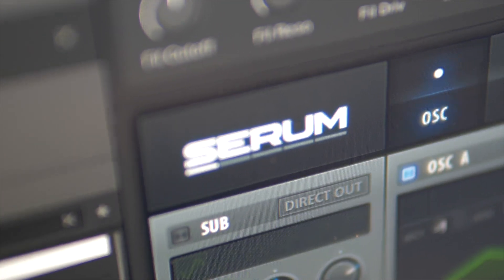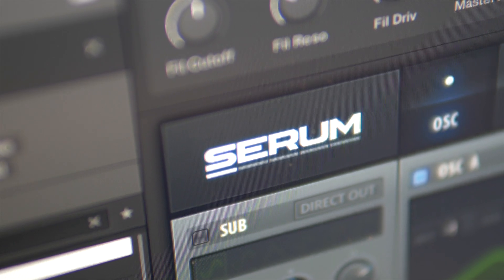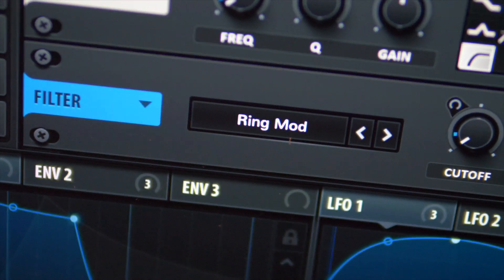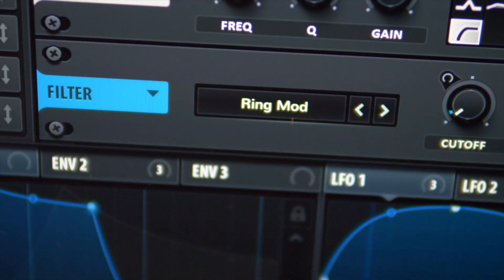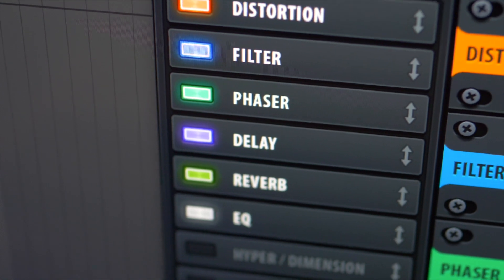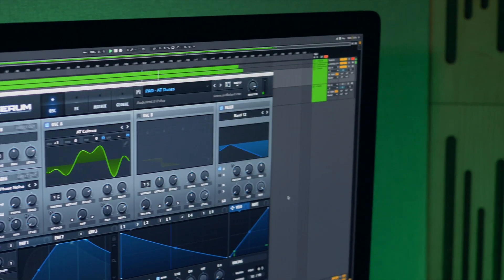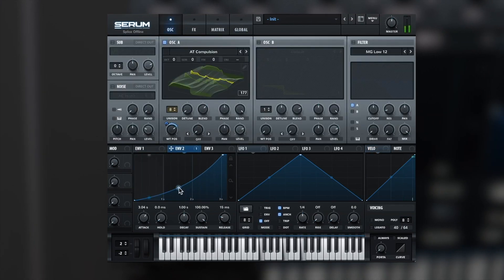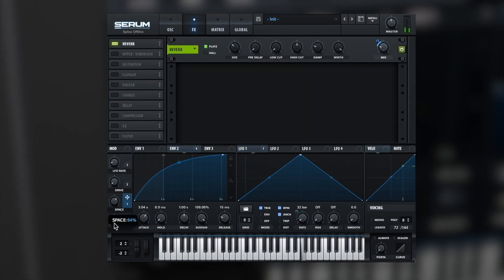Xfer Serum Expert Guide (Audiotent)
Develop a profound understanding of sound design in Serum. Every parameter and function is covered in detail.

An engaging lesson plan that digs deep into Serum’s synth architecture and routing capabilities. Covering wavetables, macros, filters, effects and signal flow. All to help you gain a broader perspective on sound design.

Gain access to over 6 hours of on-demand video and start learning everything there is to know about the Xfer Serum software synthesiser.

A comprehensive guide to Xfer Serum that enables you to fully understand its full potential and empowers you to design your own original sounds.
You will be able to come up with new routing ideas that help you discover unique and complex timbres.

You will learn how to apply and automate a full range of effects accessible in Serum. Moreover, you will get a new perspective on the power of Serum’s Wavetable Editor.

No previous experience with Xfer Serum is required. The expert guide will teach you everything you need to know from A to Z.

● Use the advanced features available in Serum
● Grasp the full potential of Serum’s wavetable editor
● Understand each building block of preset design
● Feel confident using Serum’s Modulation Matrix
● Find new ideas for modulation routings
● Create new patches from the initialised state of the instrument
● Apply the FX to add depth, emotion and a sense of space
● Discover the vast range of filter types and their uses